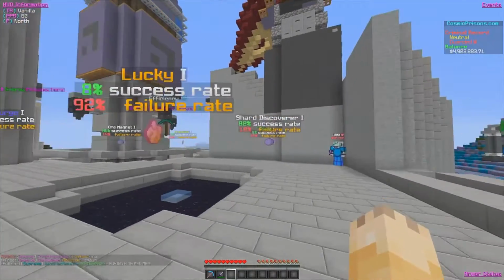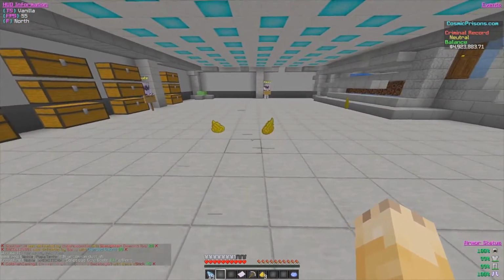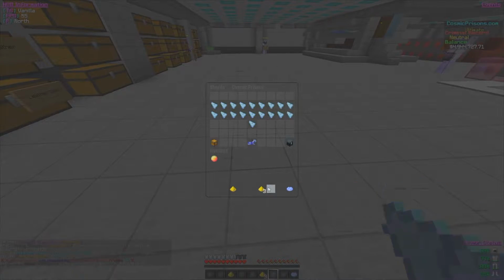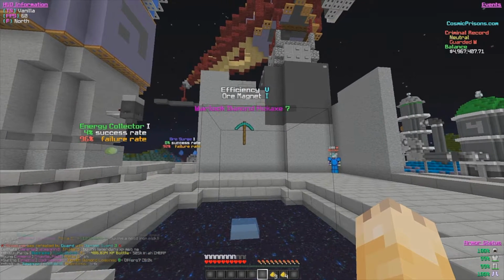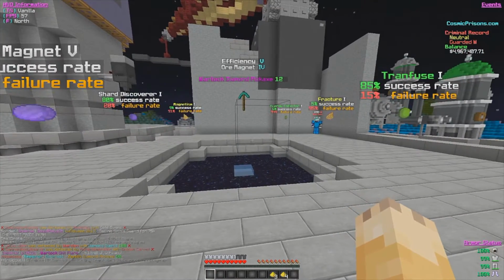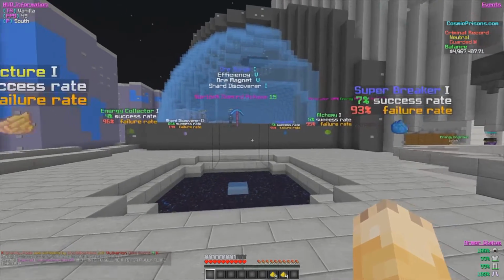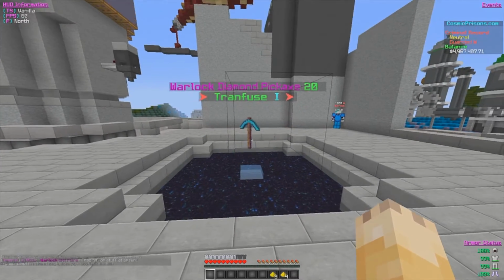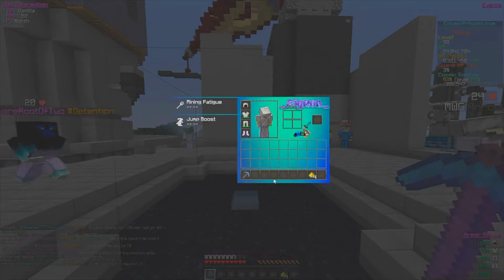Cosmic Prisons VS - Episode 4 GOD PICK